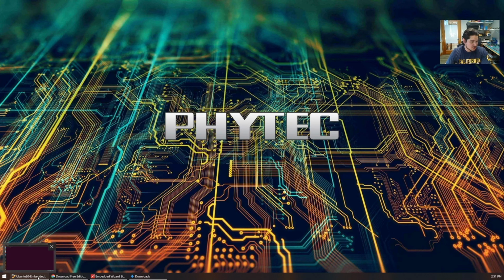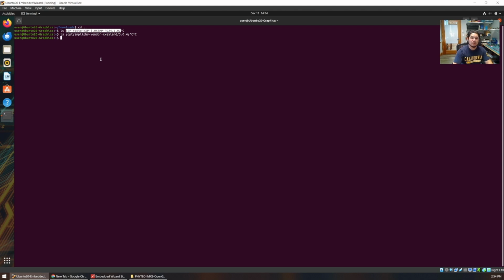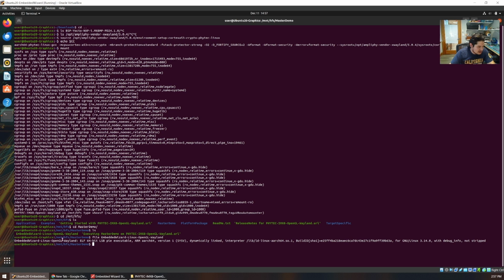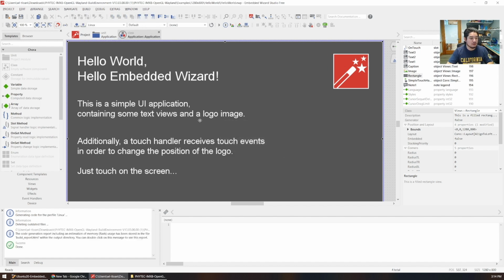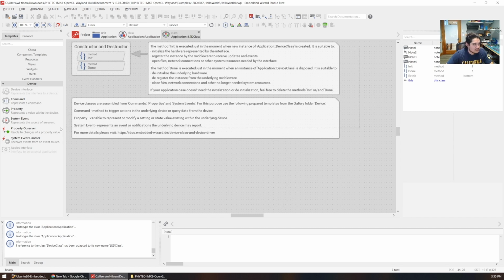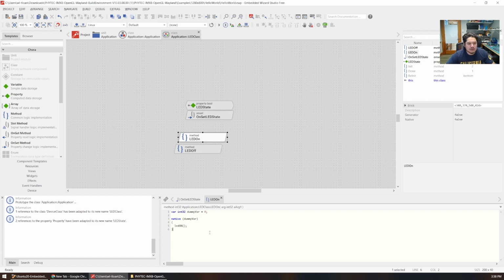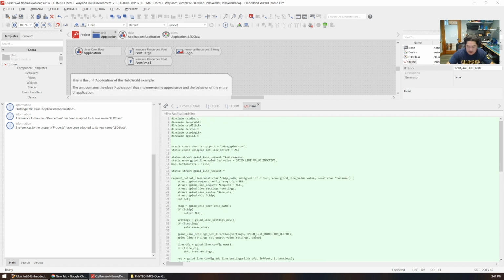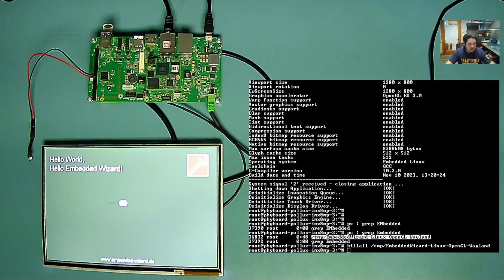How-To With True: Graphics Platforms on the phyCORE-i.MX 8M Plus - Embedded Wizard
We’re back with Episode 3 of How-To With True! This week, we’re taking a closer look at Embedded Wizard, a powerful UI development framework designed to create fast, scalable, and visually rich interfaces for embedded systems.

In this episode, you’ll learn:
🎨 How to set up Embedded Wizard on the phyCORE-i.MX 8M Plus
⚙️ Key tools and workflows for UI design
🚀 How it performs on real embedded hardware

If you’re building user interfaces for embedded applications, this series is for you!